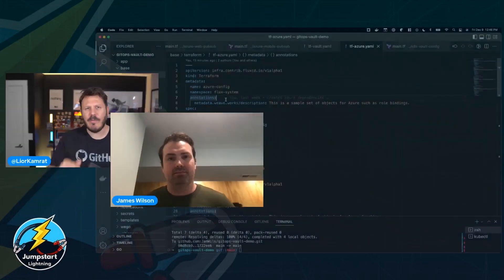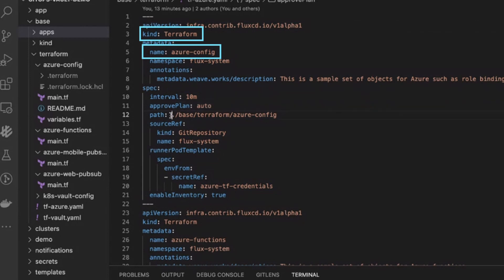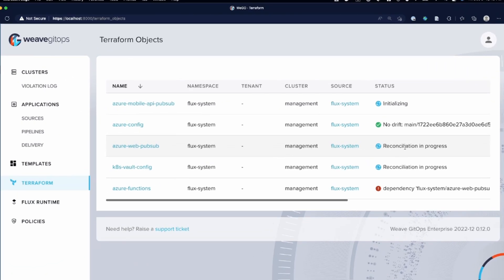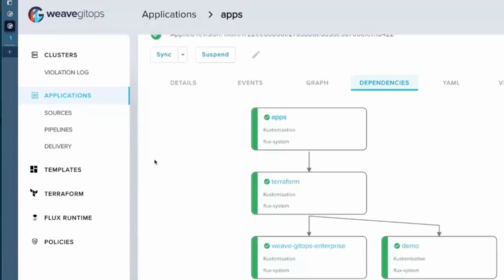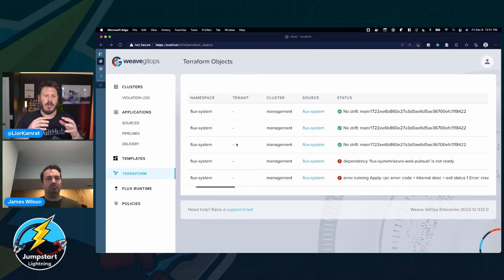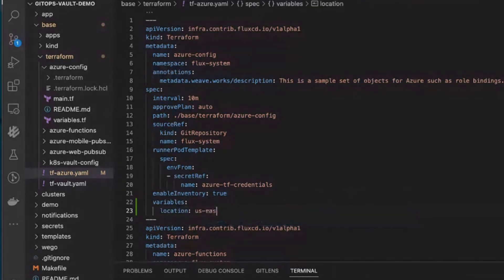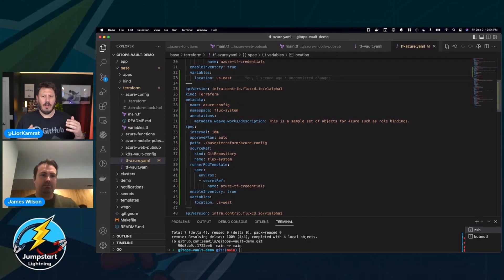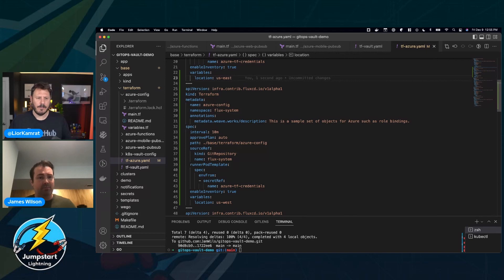Weave GitOps Terraform Controller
In this episode of Jumpstart Lightning, James Wilson and Lior talk about the new Weaveworks "Weave GitOps Terraform Controller" for Kubernetes.